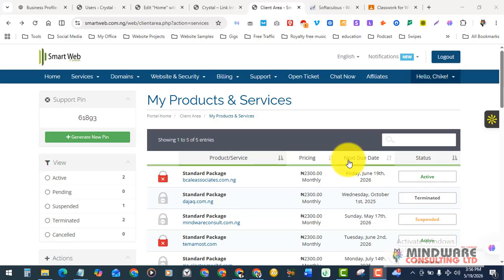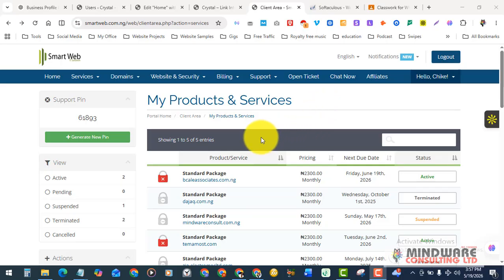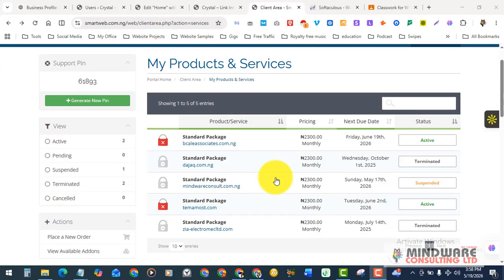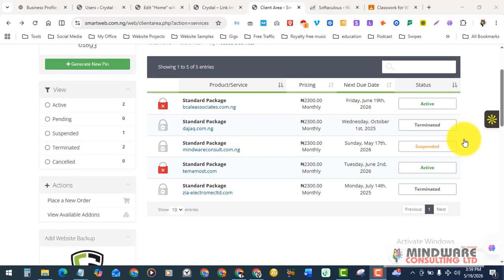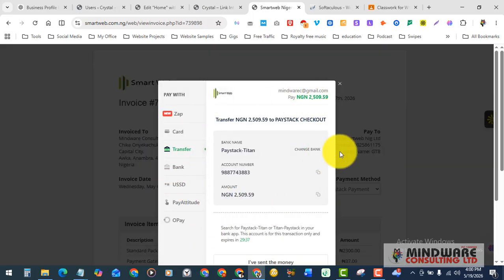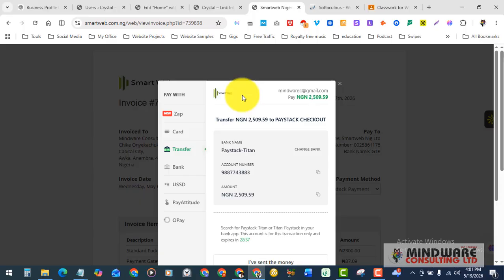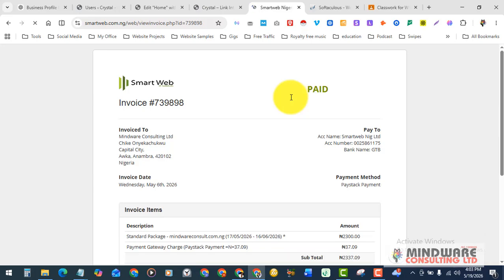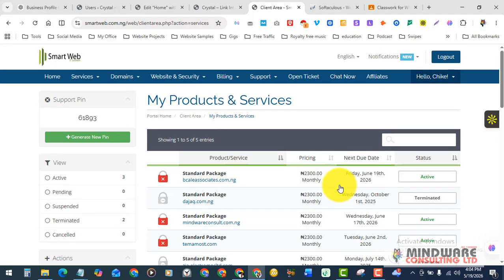Web Hosting Subscription Renewal | Step-By-Step-Guide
Web Hosting Subscription Renewal – Everything You Need to Know

Your domain is about to expire. Your hosting plan is ending. Now what?

In this video, we walk you through exactly how to renew your web hosting subscription — whether you're on cPanel, managed WordPress, or a cloud hosting platform. No fluff, no surprises.

Website owners managing their own hosting
Small business owners running their site solo
Freelancers & agencies handling client hosting
Anyone who's ever been surprised by a renewal charge